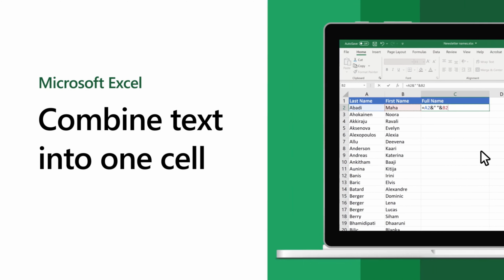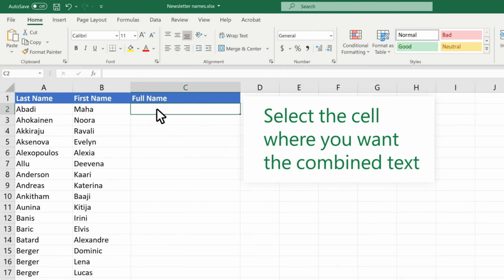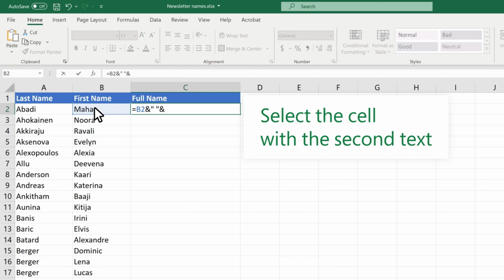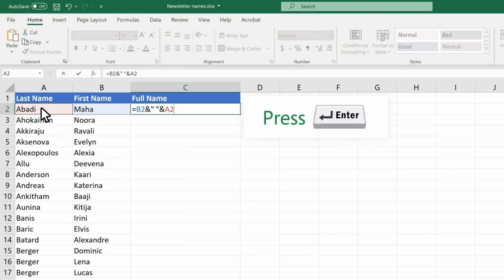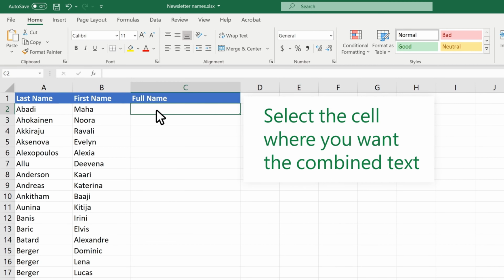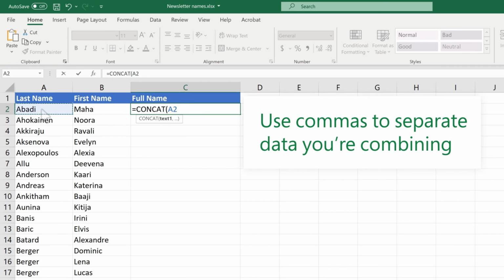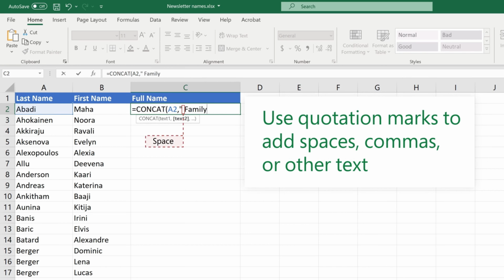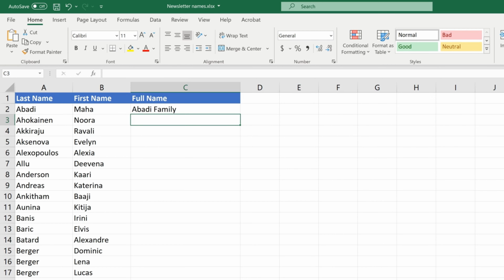Combine text into one cell in Microsoft Excel 1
Learn how to merge text into one cell in Microsoft Excel with ease! This tutorial will guide you through a simple step-by-step process to combine multiple text strings into a single cell in Excel. Whether you're working with names, addresses, or any other type of text data, this trick will save you time and streamline your workflow. Follow along to discover the easiest way to merge text into one cell in Microsoft Excel.